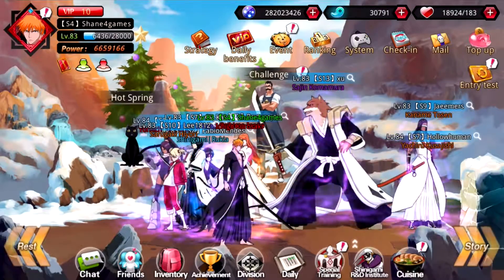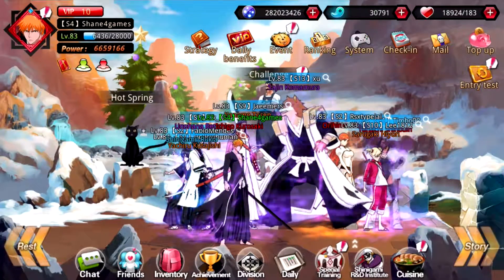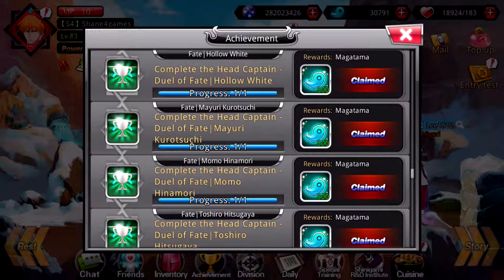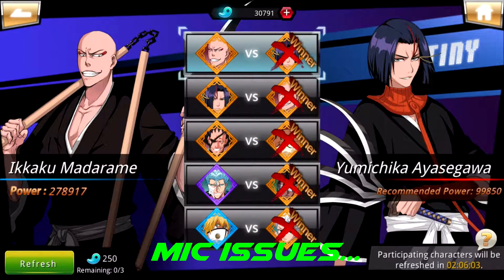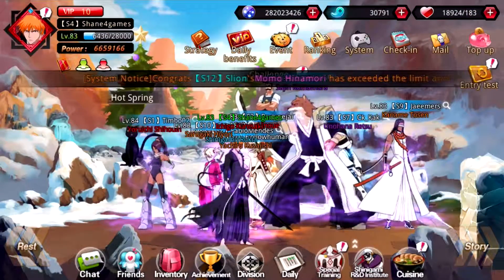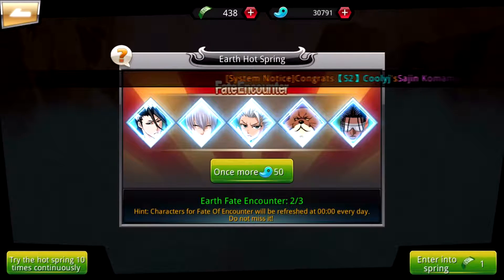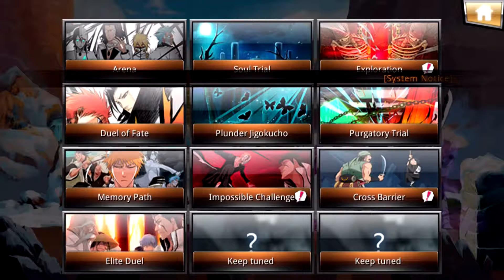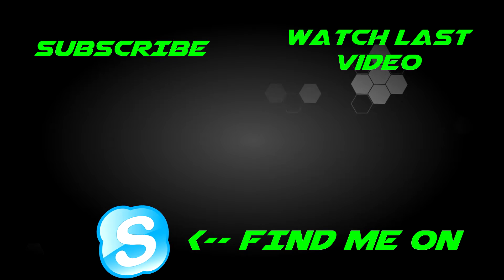SAVING MAGS | Bleach DeathAwake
The key to saving mags is to just cut out on all the refreshing!

You can find me on any of the following:
Skype - shane4games
Steam - shane4games

Join Freedom!
Use this link and mention my name you will get the royal treatment :)